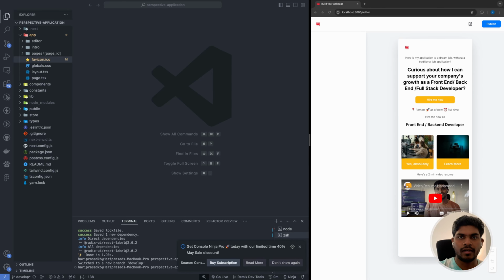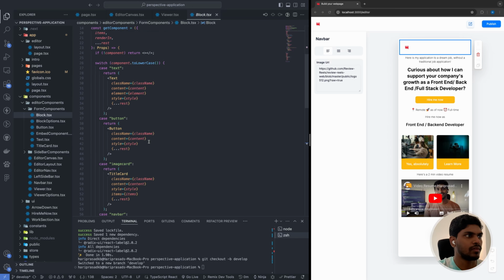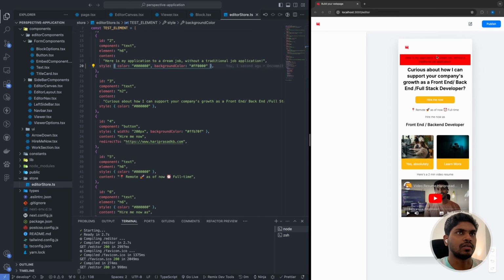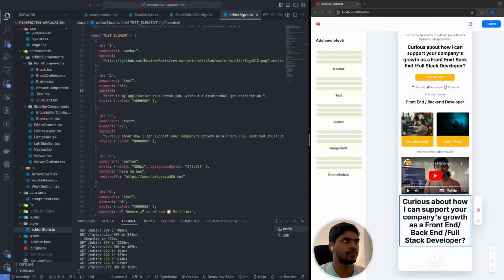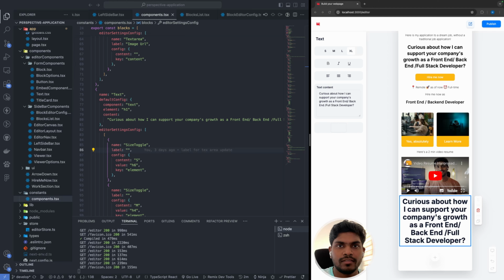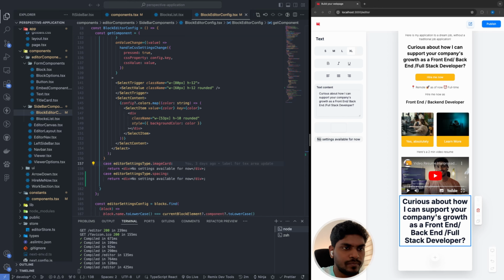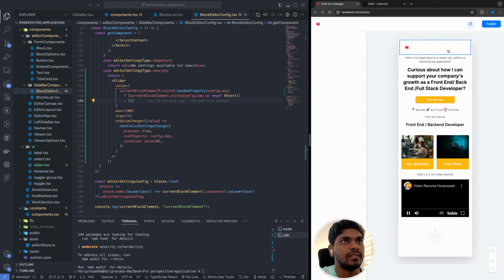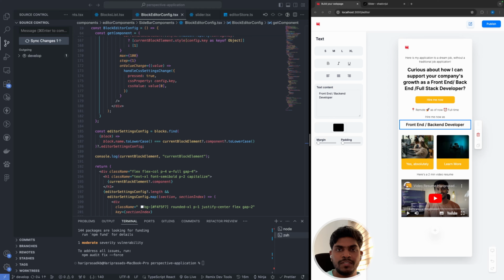Build a Webflow website builder in Next.js, tailwind and shadcn.